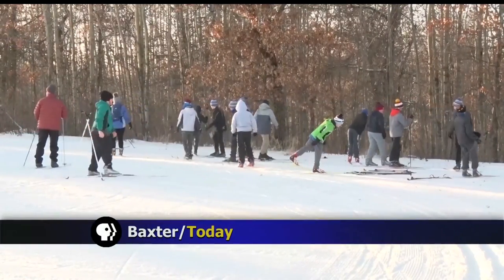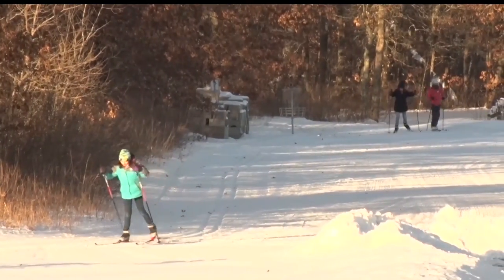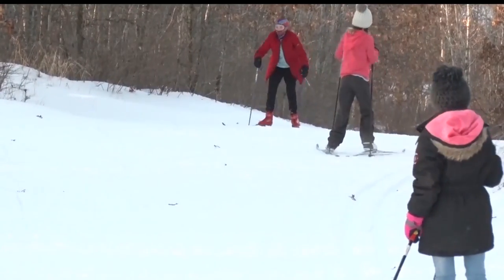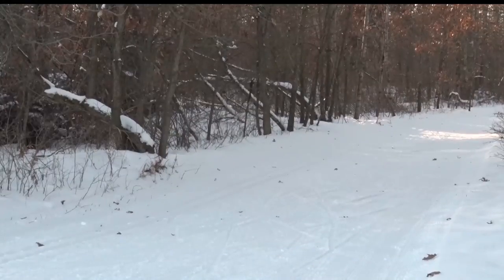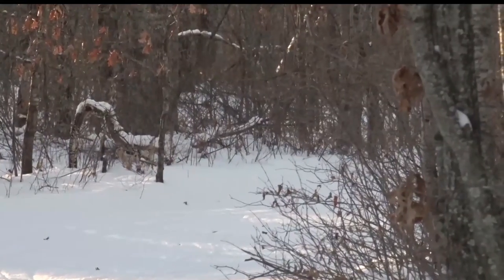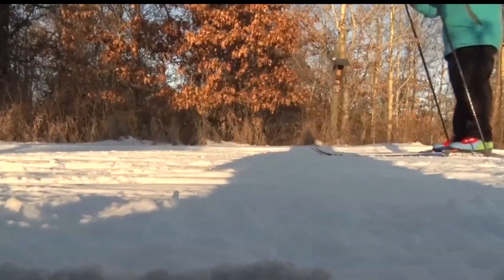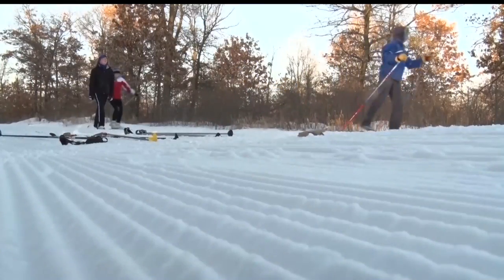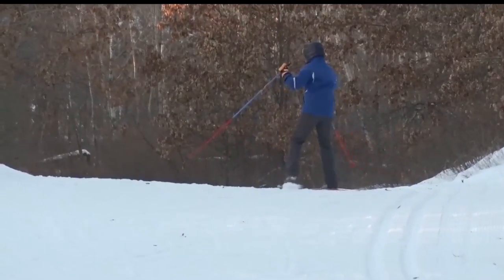Northwoods Adventure: Dean Makey Trails One Of A Kind